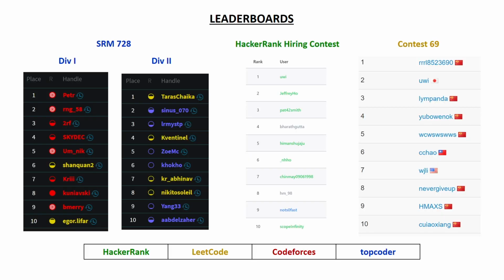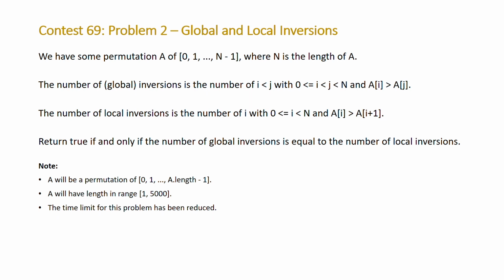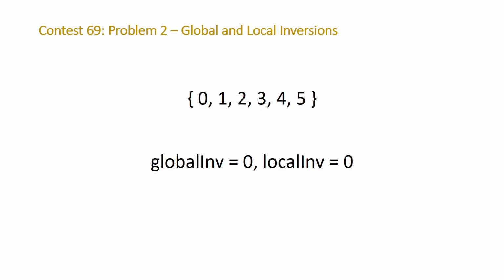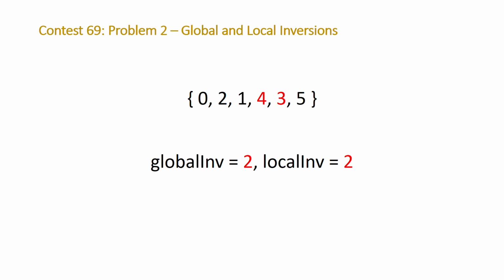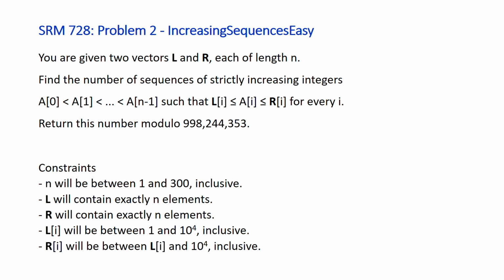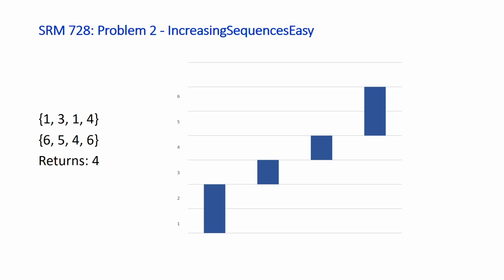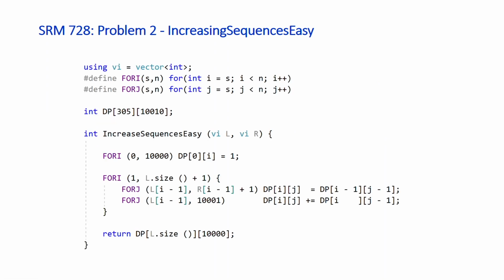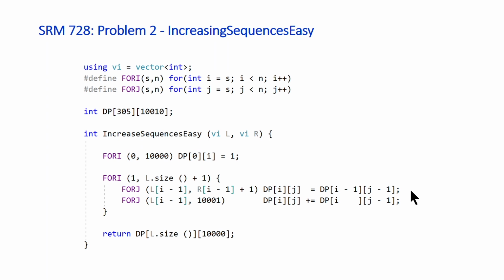code_report::episode_2 ()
topcoder SRM 728
HackerRank Hiring Contest